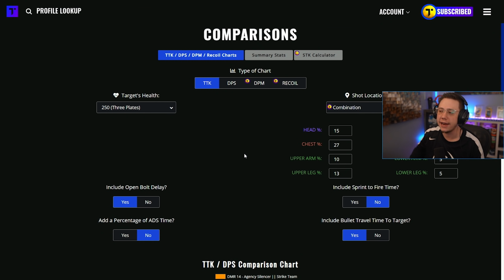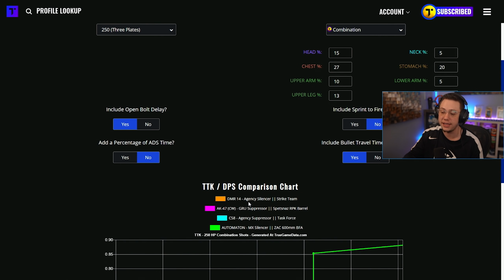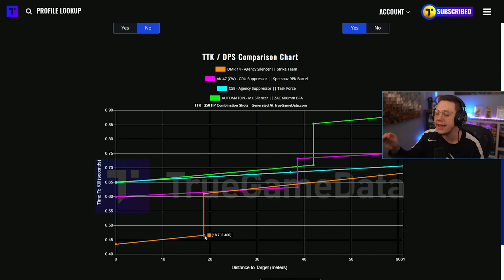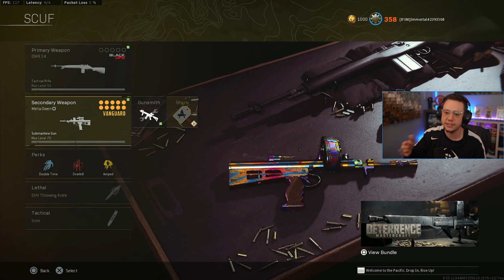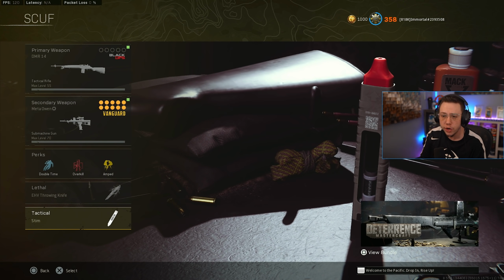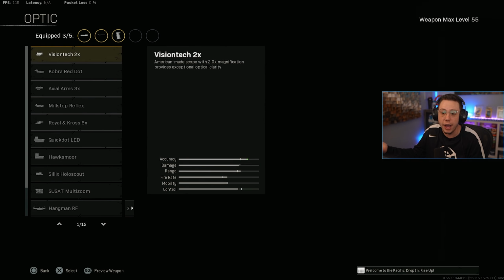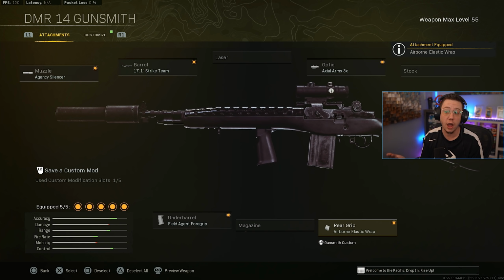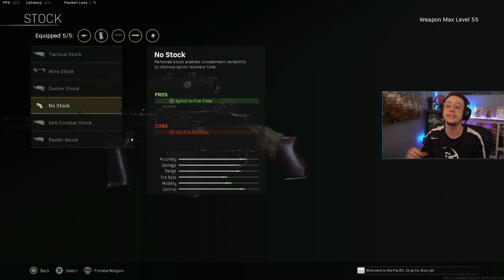WARZONE: This DMR LOADOUT Is OVERPOWERED AGAIN! (Best TTK DMR Build!)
The DMR Is back and overpowered again in WARZONE!

In this video, we're breaking down the new Best DMR Loadout in Call of Duty WARZONE that is once again Overpowered! The DMR is back in COD WARZONE as one of the top TTK weapons in the game that is especially good for players who can master the fire rate! Today we're going over the Best DMR Loadout in WARZONE!